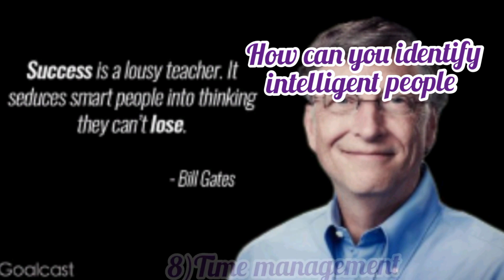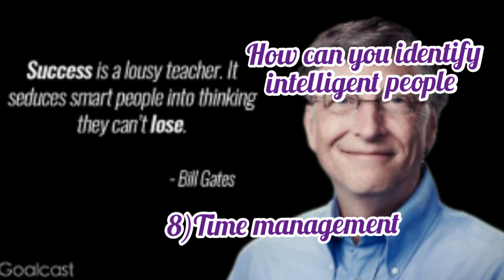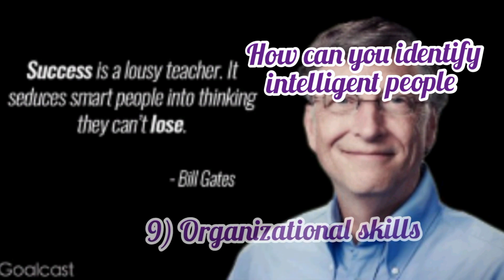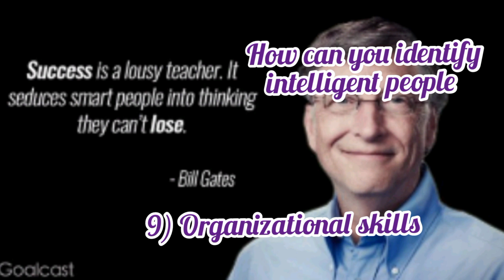How can you identify intelligent people